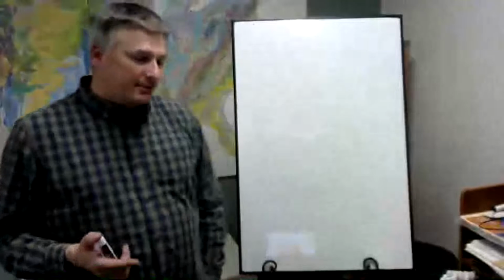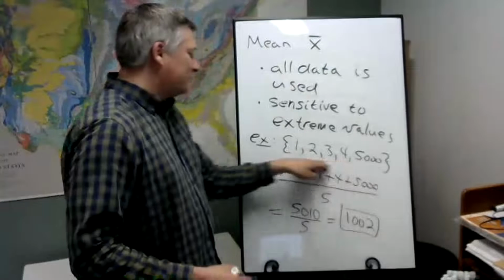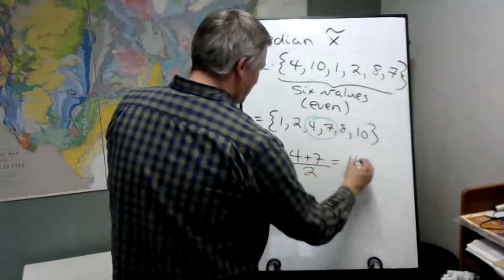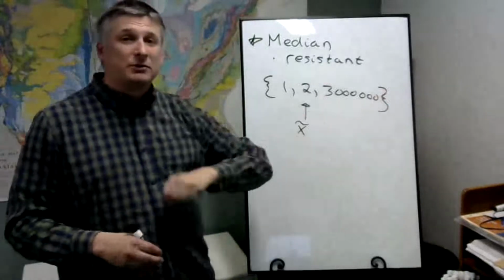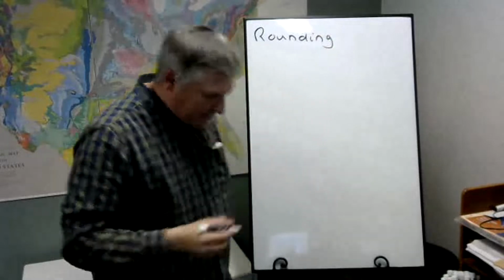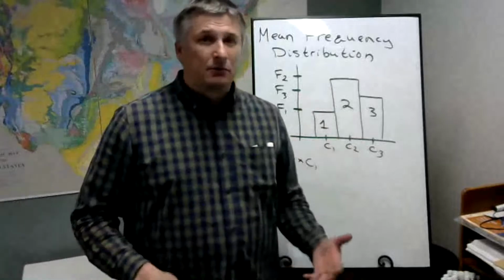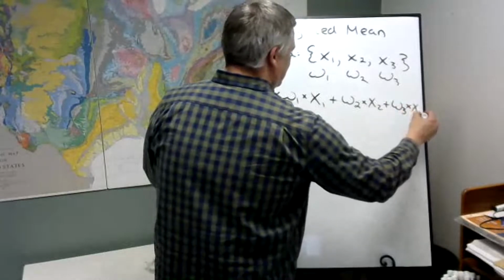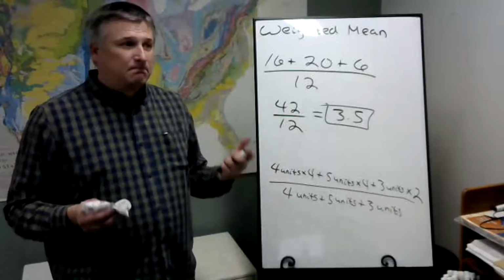Intro. to Stats.: Section 3-1: Measures of Center